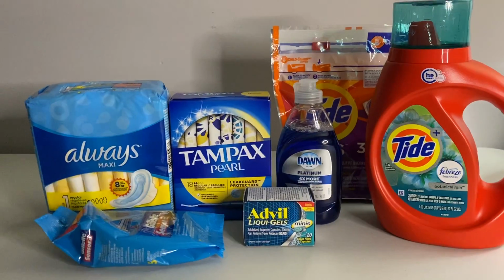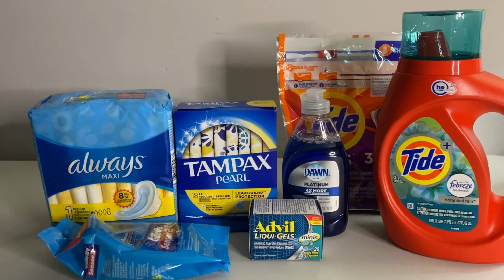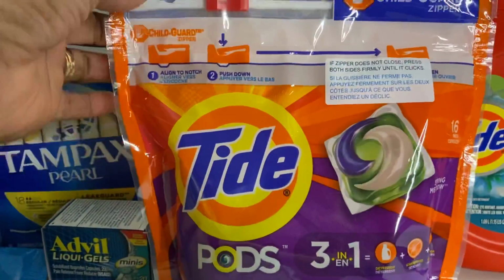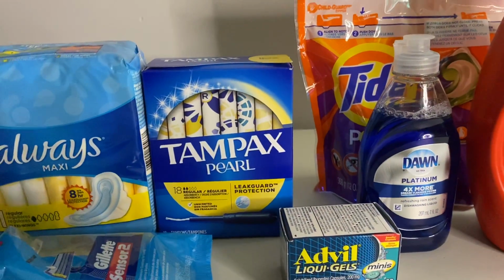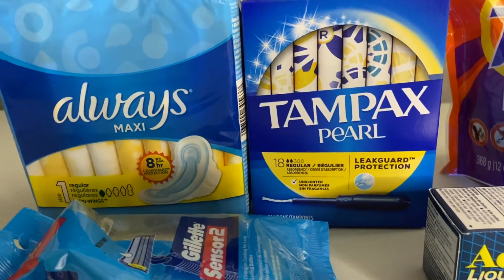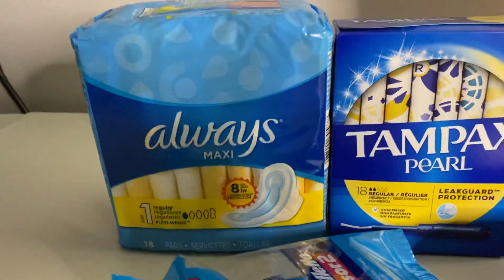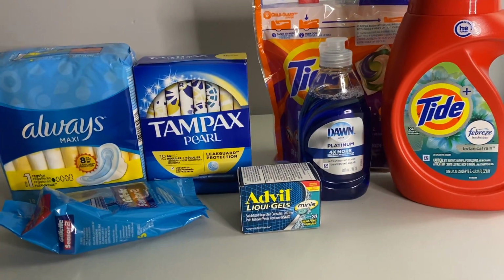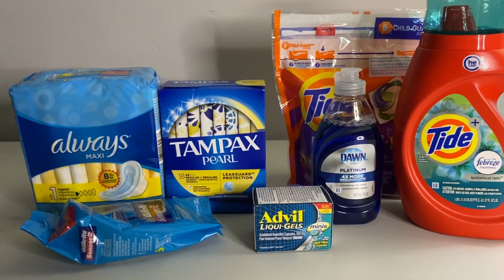Family Dollar Haul! $6.90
My channel is about how to coupon and save money on the Low Low. I will bring you Family Dollar Hauls.